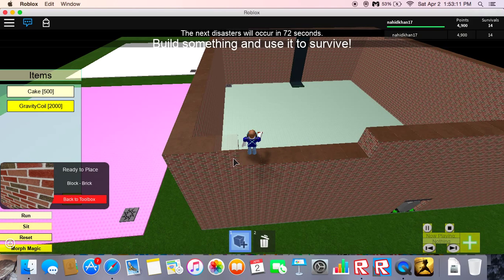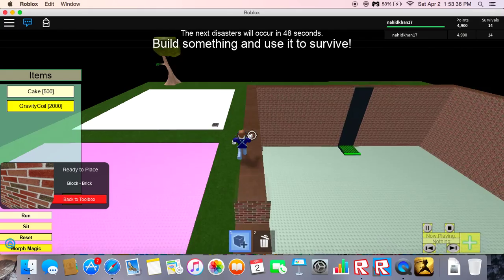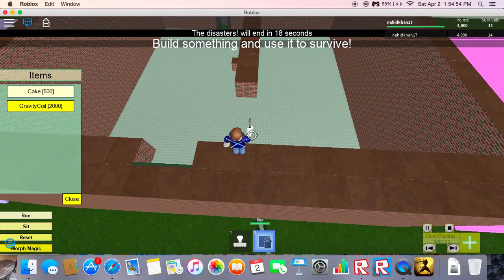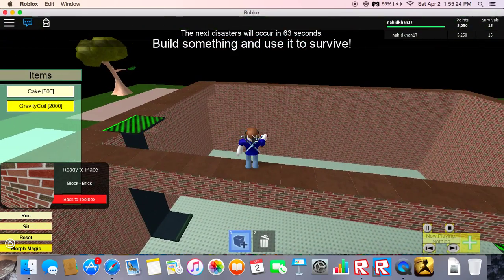Roblox - Build to survive Jeff!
4 coming